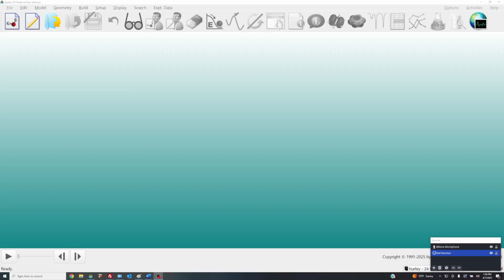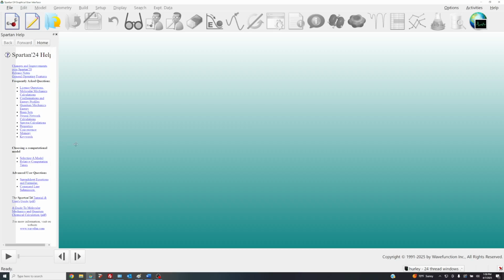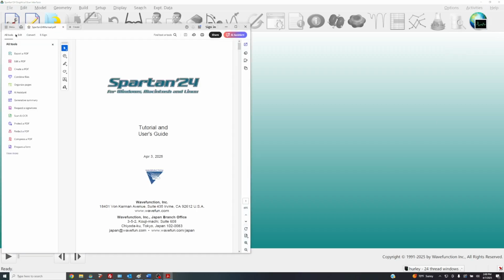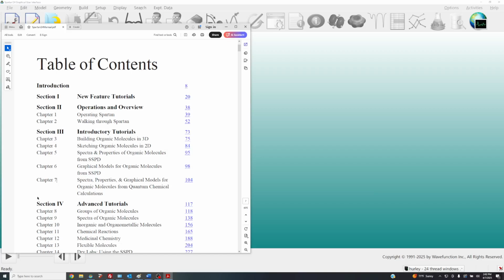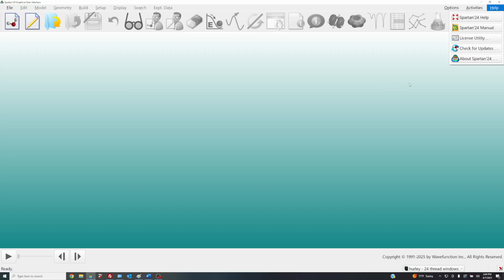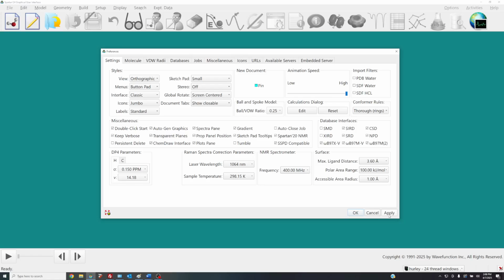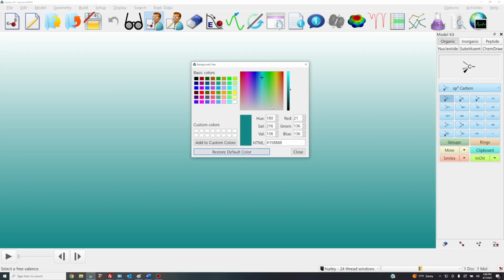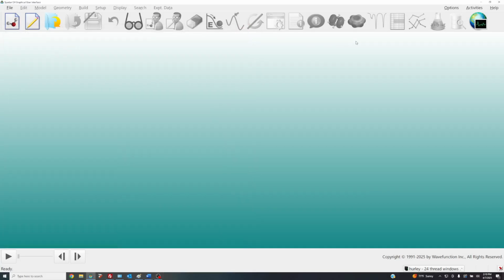Tutorial 0 An Introduction to Spartan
This video contains a targeted introduction to Spartan (Spartan’24). This is recommended for all new users, prior to beginning the tutorials. A review of select entries from the Help, Options, and Activities menu provide guided access to information on: licensing, help content, program documentation, available updates. Interface customization is demonstrated, user preferences are introduced. Access to both the Tutorials and (Computational) Topics (via the Activities menu) are presented.